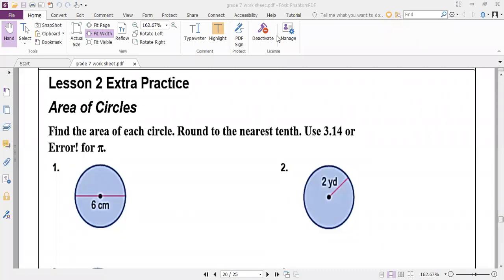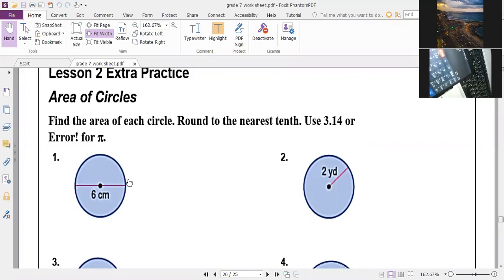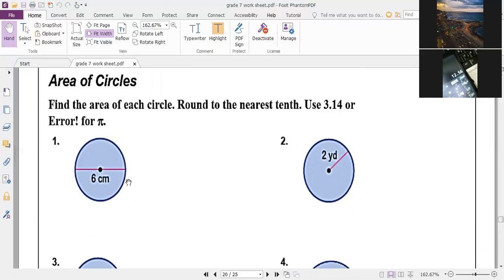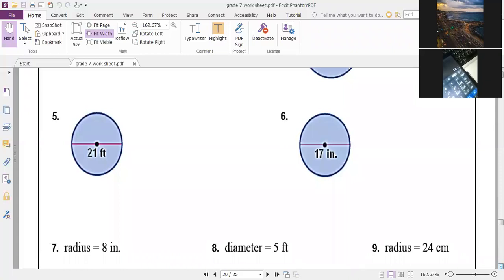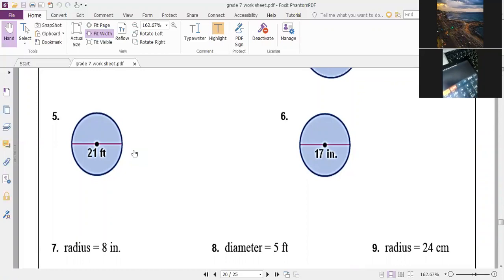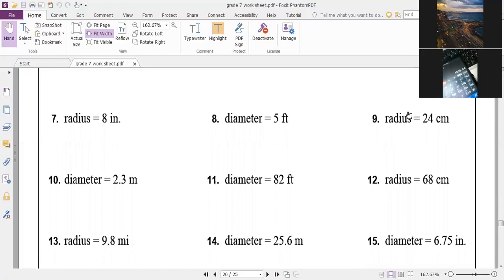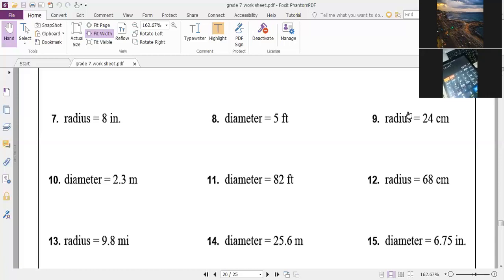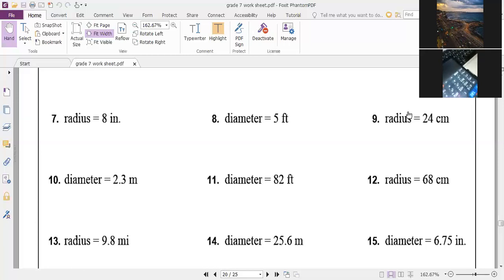area of circle